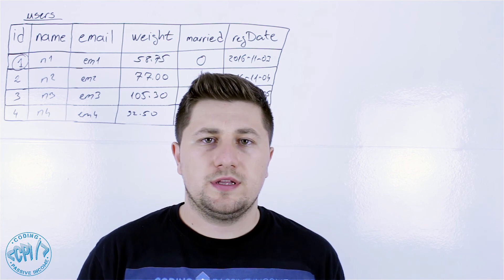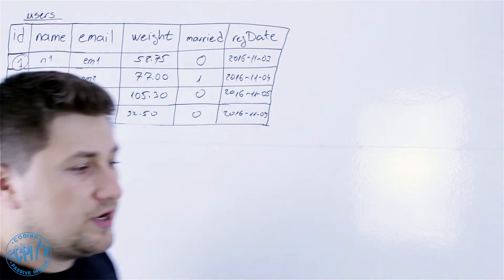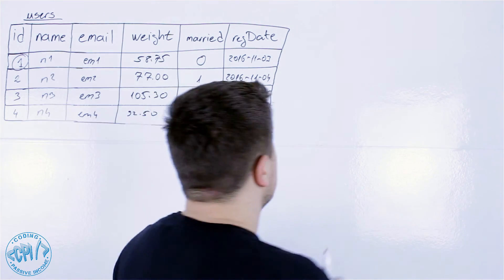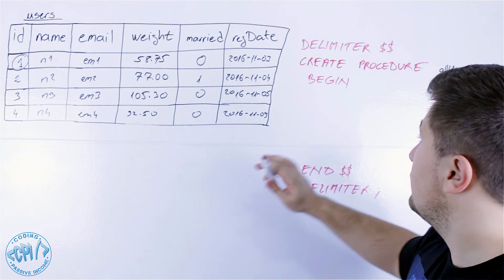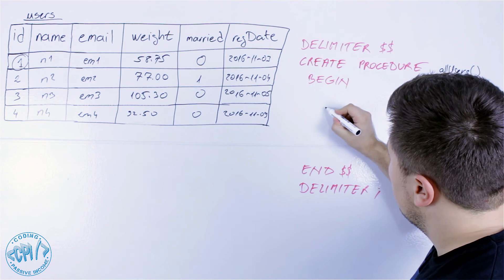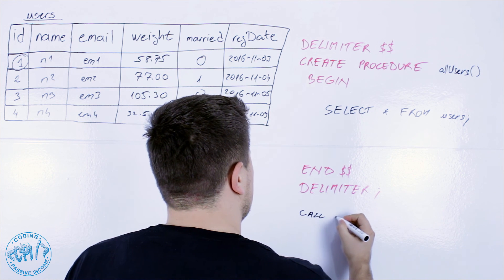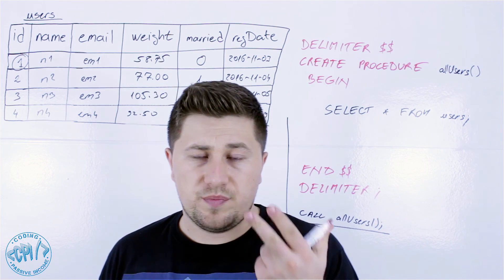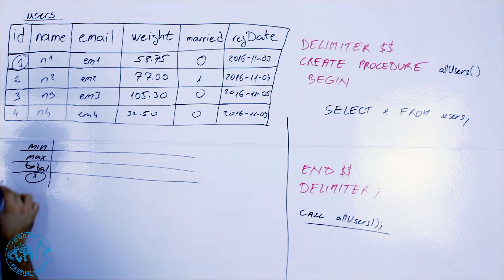MySQL Beginners Tutorial: MySQL Procedures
In this MySQL tutorial For Beginners, I will teach you MySQL Procedures

It is MySQL Beginners Tutorial.

In this tutorial I will talk about:
- how to create MySQL Procedure
- how to declare MySQL Variables
- how to use MySQL Loops

I will also talk about phpmyadmin and database.